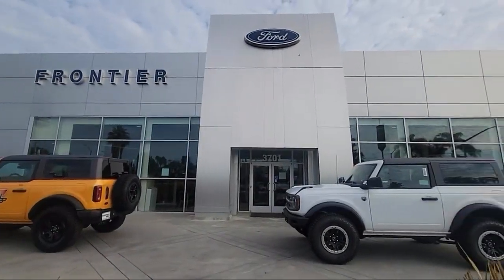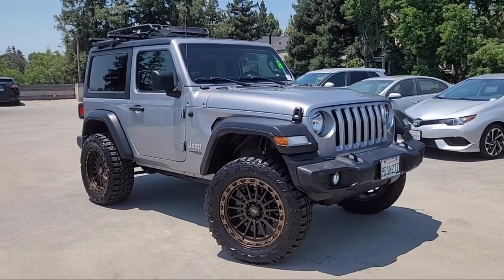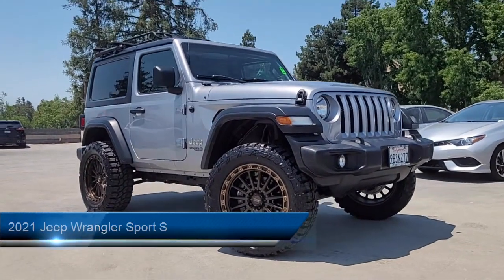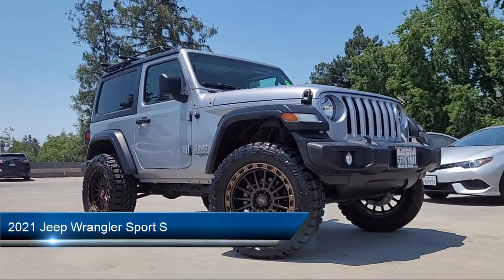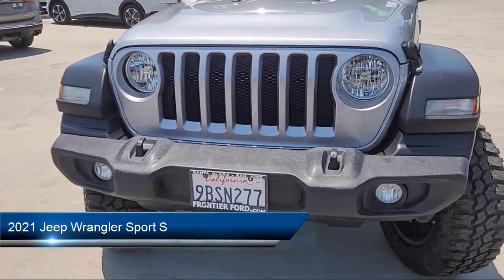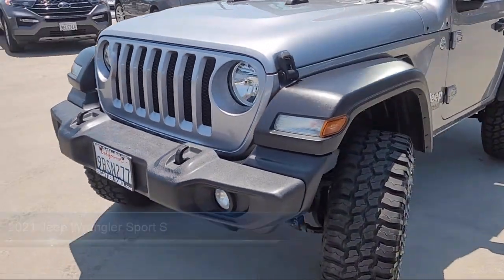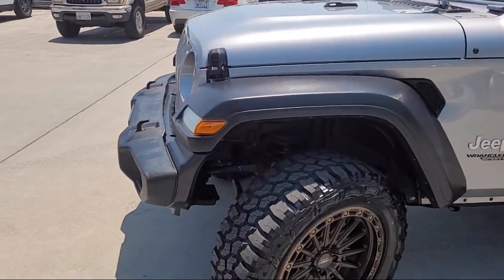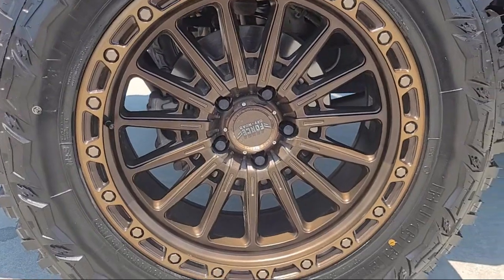2021 Jeep Wrangler Sport S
2021 Jeep Wrangler Sport S - Stock Number: MW558441 - VIN: 1C4HJXAG2MW558441.

Frontier Ford
3701 Stevens Creek Boulevard